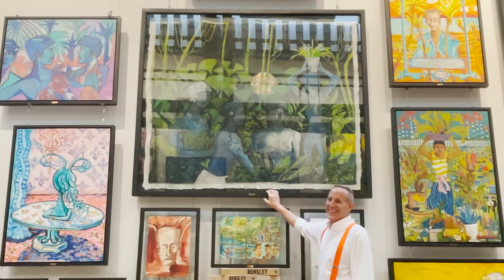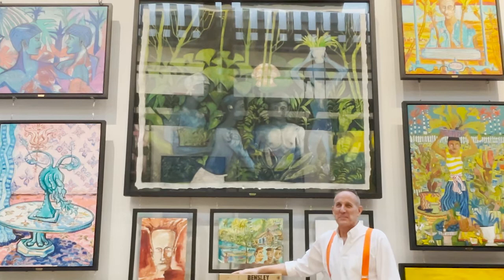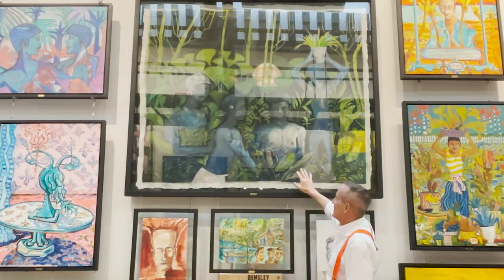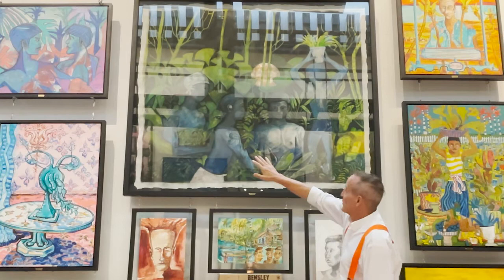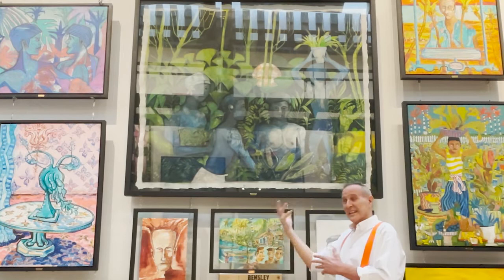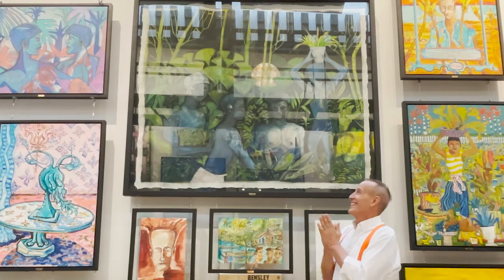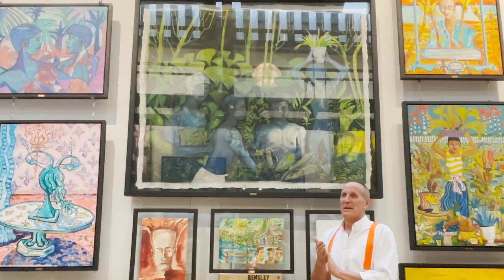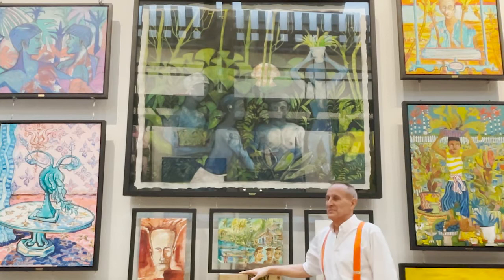BENSLEYOutsiderGallery - Away with the Fairies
Discover the stories behind each of Bill's artworks, all on display at the BENSLEY Outside Gallery in Bangkok, Thailand.